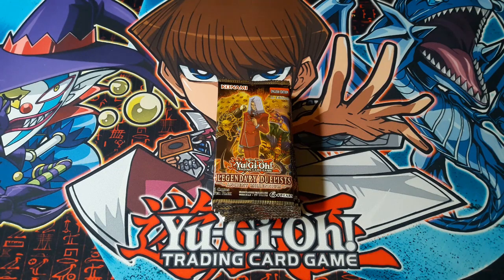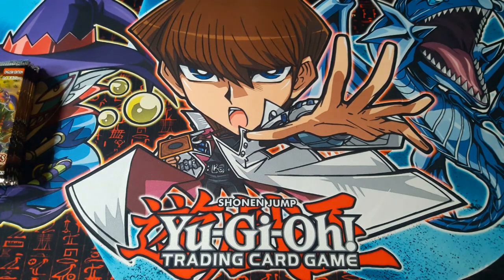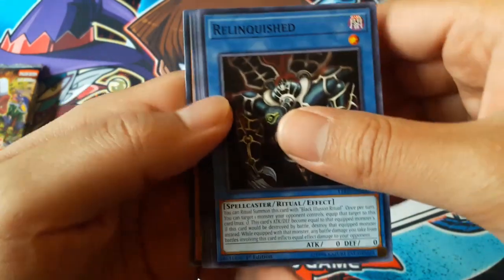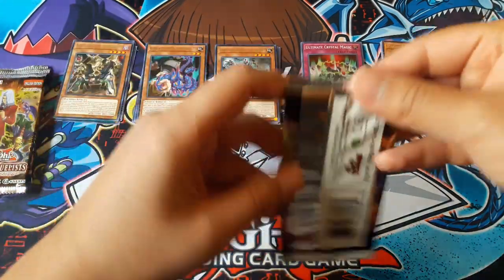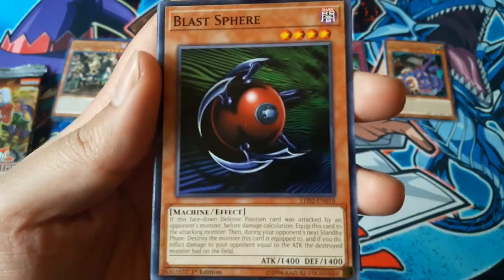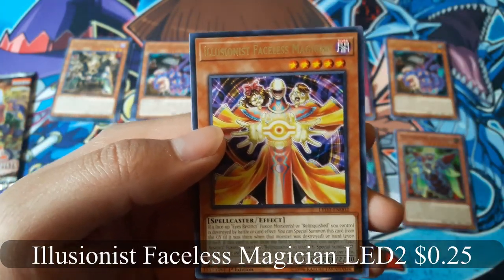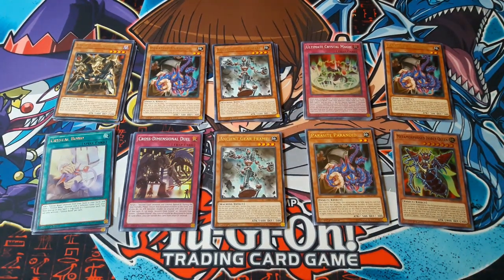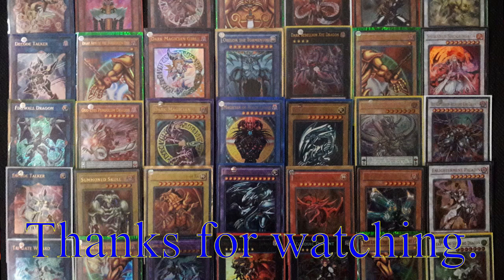Yu-Gi-Oh! Legendary Duelists: Ancient Millennium pack x10 opening & Giveaway.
My Yu-Gi-Oh! Legendary Duelists: Ancient Millennium pack opening. What other openings would you want to see?